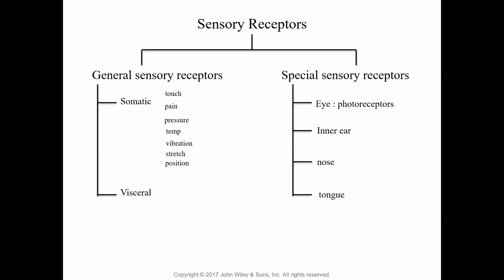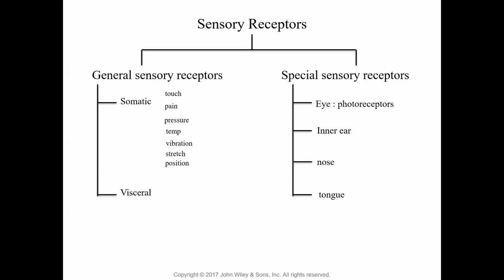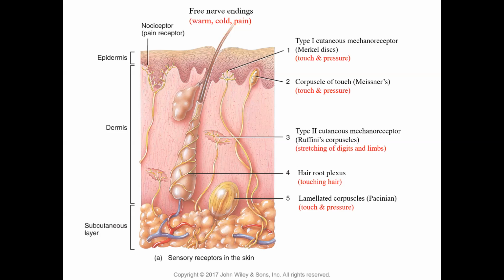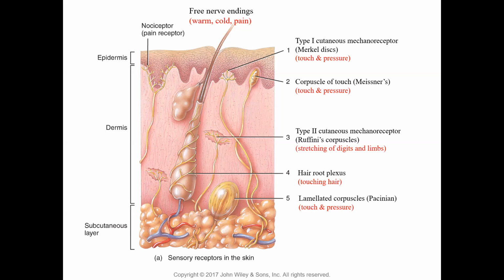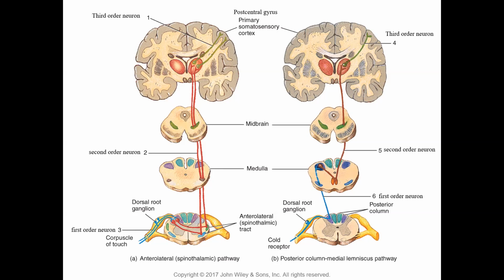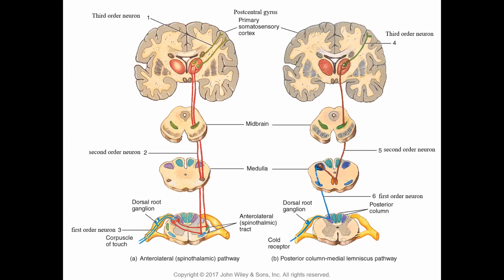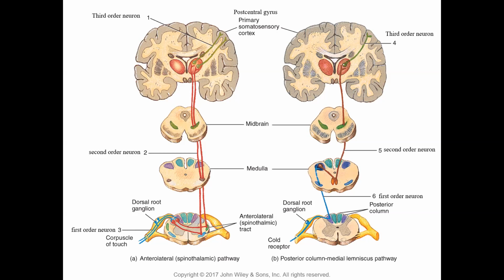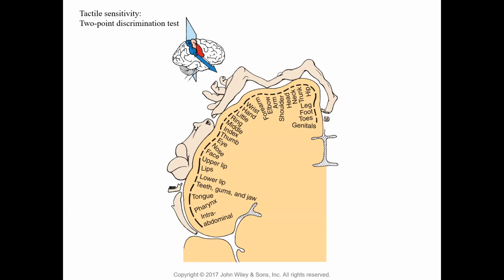Ex 23 General Senses